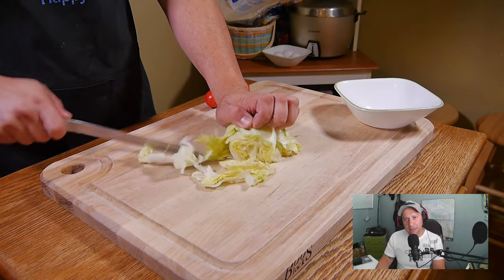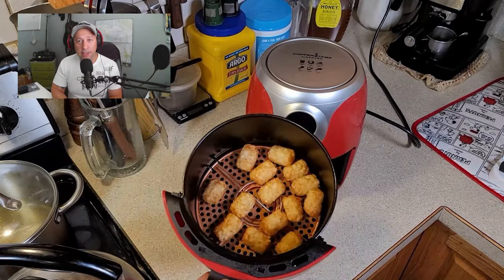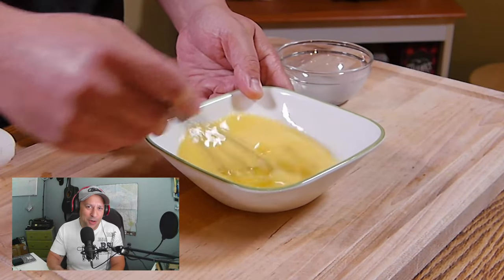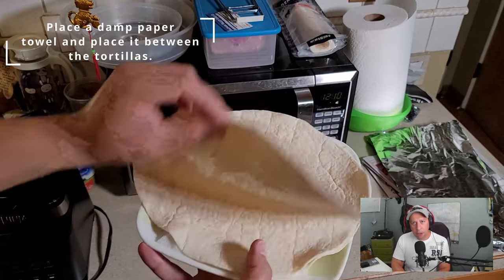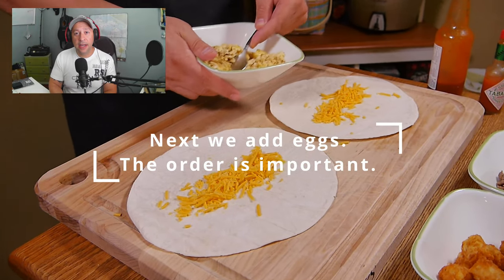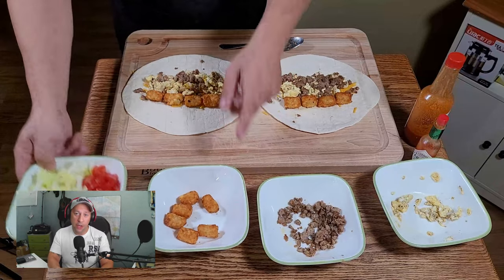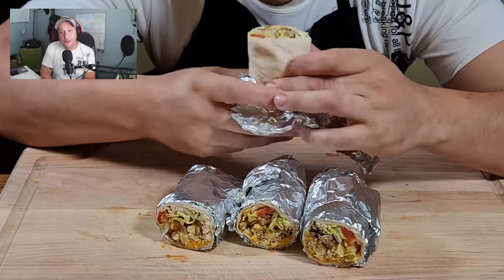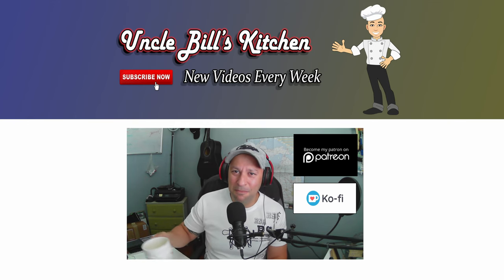The Perfect Breakfast Burrito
The breakfast burrito, sometimes referred to as a breakfast wrap outside of the American Southwest, is a variety of American breakfast composed of breakfast items wrapped inside a flour tortilla burrito. This style was invented and popularized in several regional American cuisines, most notably originating in New Mexican cuisine, and expanding beyond Southwestern cuisine and neighboring Tex-Mex. Southwestern-style breakfast burritos may include any combination of scrambled eggs, potatoes, cheese, peppers (usually New Mexico chile, Jalapeño, or other chili peppers), salsa, onions, chorizo, bacon, or sour cream. In other variations of breakfast burritos, more ingredients such as tomatoes, cheese, ham, and other fresh products can be added.

Chef Knife
John Boos Block Cutting Board

One of Taco Bell's breakfast burritos after the addition of breakfast burritos to their menu. Prepared with eggs, potatoes, and more ingredients common in the fast food scene.
Some fast food restaurants such as Burger King, Dunkin' Donuts, McDonald's and Taco Bell sell breakfast burritos. The breakfast burrito is also a popular street food, and street-style breakfast burritos are found in the food truck scene in places such as Los Angeles.

Happy Cooking,
UB